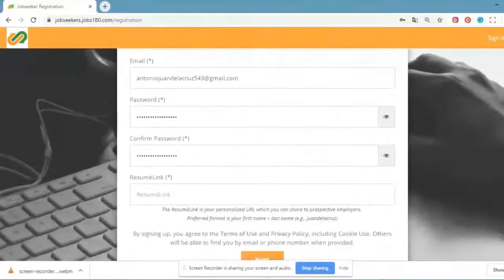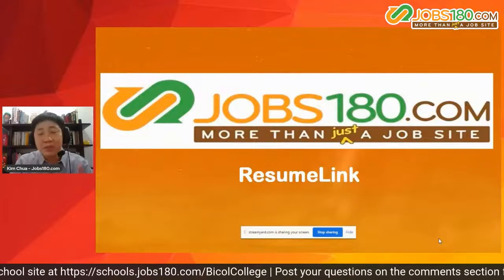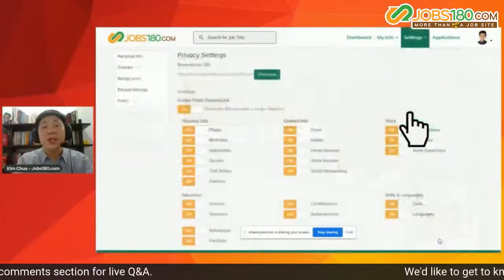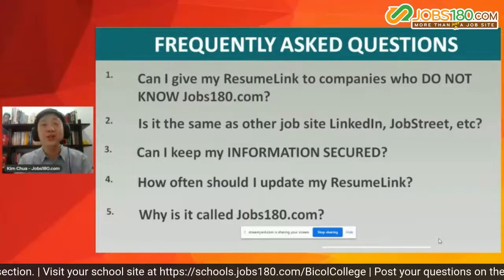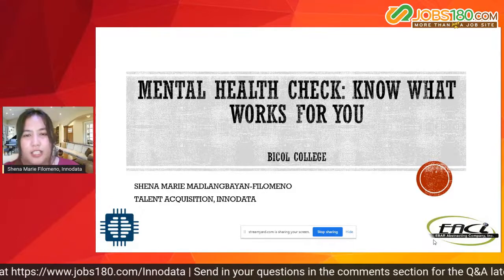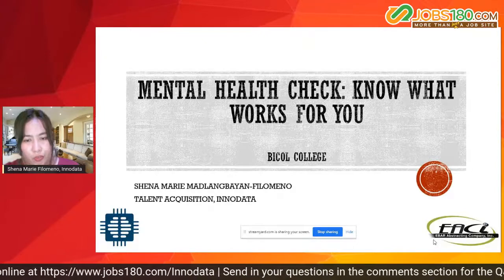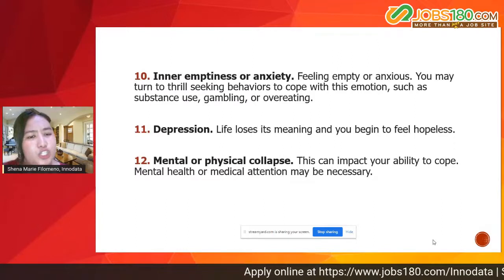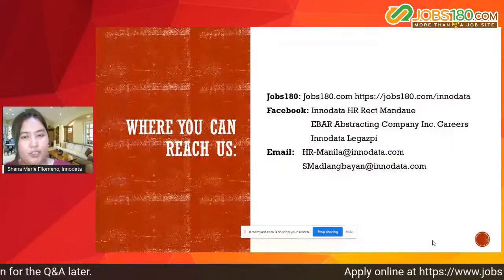Jobs180.com Marketing Me Live at Bicol College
Marketing Me Live at Bicol College

Topics:
Resumelink by Mr. Kim Chua of Jobs180.com
Virtual Interviews and Dressing Up by Mr.  John Lenard Malsi of Probe
Mental Health Checks Ms. Shena Marie Filomeno of Innodata